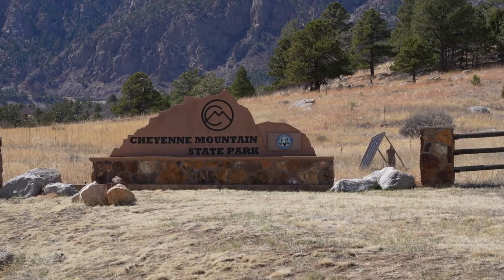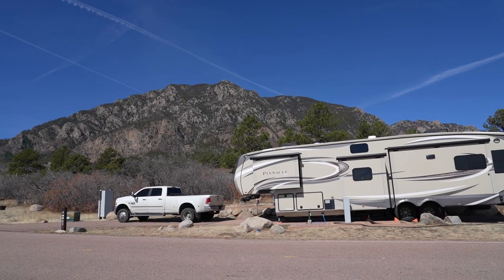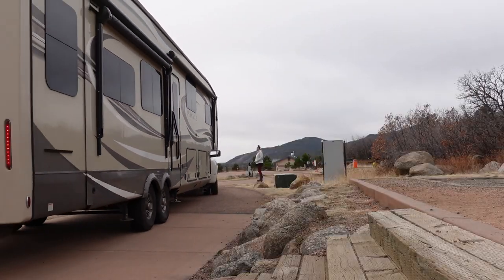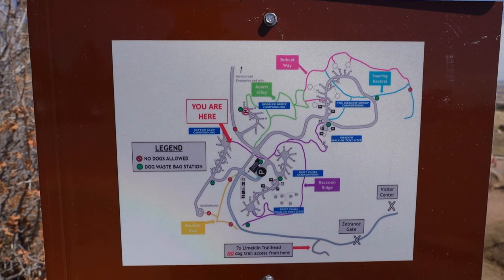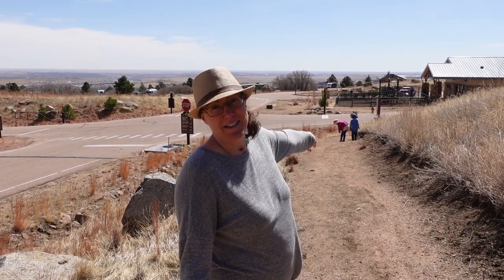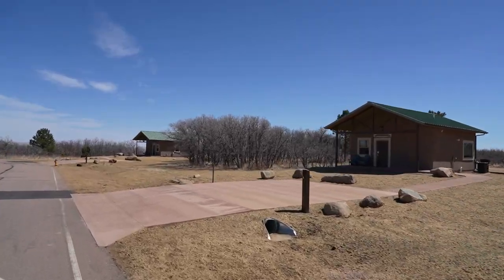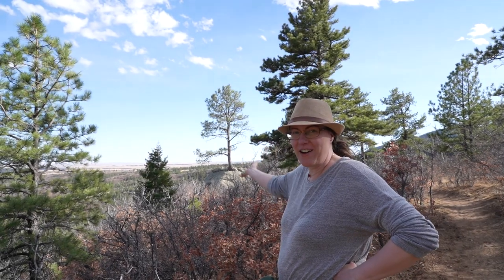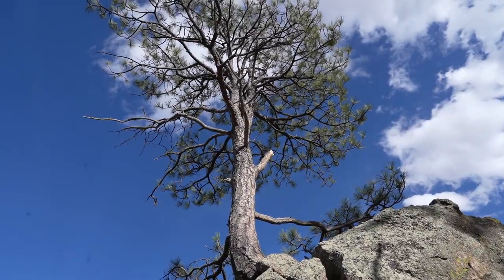Cheyenne Mountain State Park – Campground and Trails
Colorado State Parks are really nice and Cheyenne Mountain State Park is no exception! In this video we give a quick RV life update, a campground review, and show some Cheyenne Mountain hiking. This place is THE BEST camping near Colorado Springs! @VisitCOS

RV Travel vlog // Jayco Pinnacle 37MDQS // Cheyenne Mountain State Park, CO // Filmed April 2022

00:00 Intro
00:56 Cheyenne Mountain State Park
03:52 Campground Review
04:24 Cheyenne Mountain Hiking

Shop our Amazon storefront for our favorite items mentioned in our videos

If you like our content would you mind leaving a little tip to help keep us on the road & creating? We appreciate your support!

Music

 Our Filming & Editing Gear, other products and resources we like and would recommend, as well as freebies we've created can be found here:

About Us